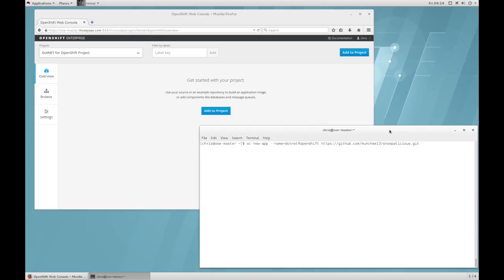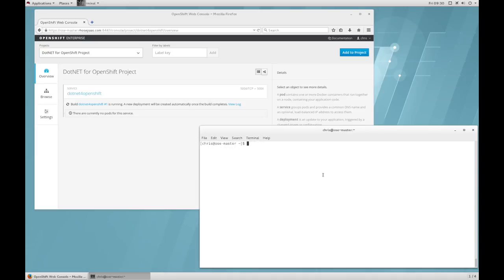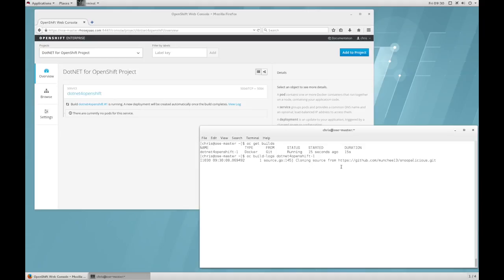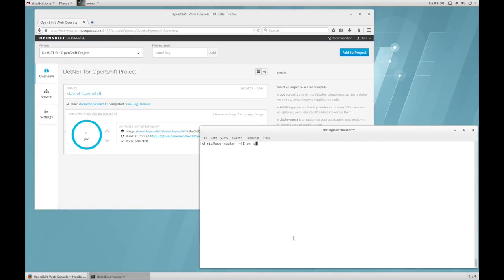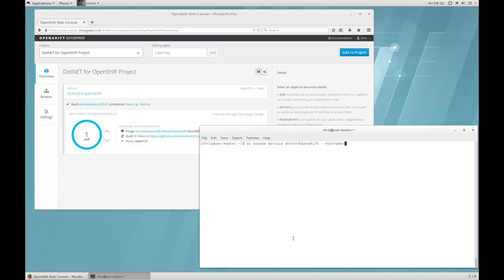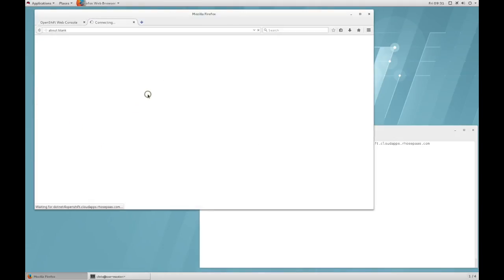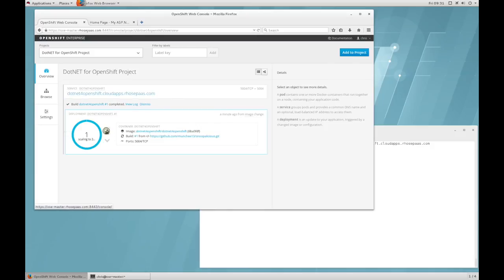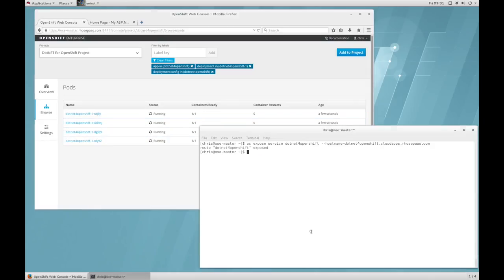OpenShift 3 and Microsoft .NET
Check out this video running OpenShift Enterprise 3 and a .NET application based on a Red Hat Enterprise Linux container. Red Hat and Microsoft just made a .

We are collaborating with Uhuru Software to bring Microsoft .NET and SQL Server capabilities to OpenShift, as an open source community-driven effort in .

OpenShift is taking choice and flexibility one step further by collaborating with Uhuru software to bring Microsoft .NET and SQL server capabilities to OpenShift .